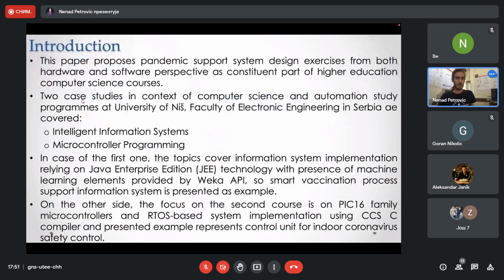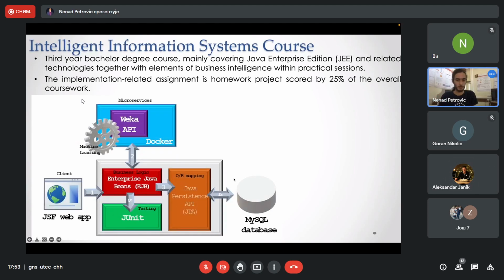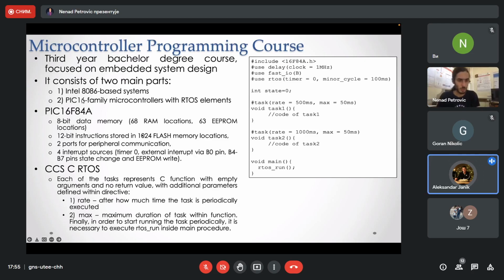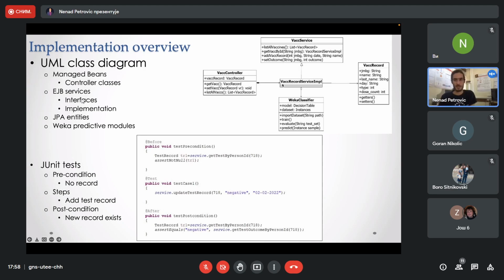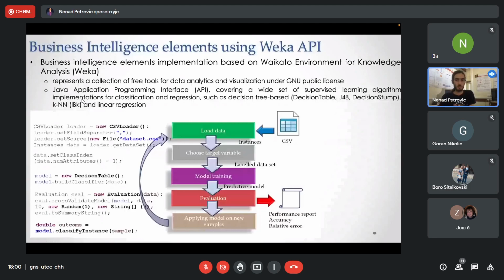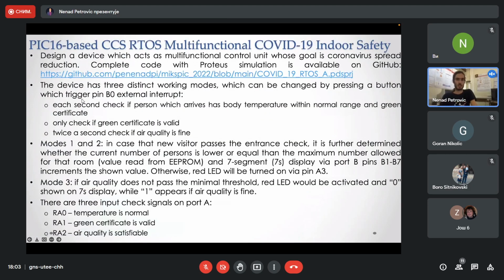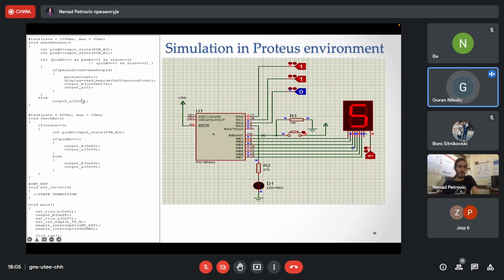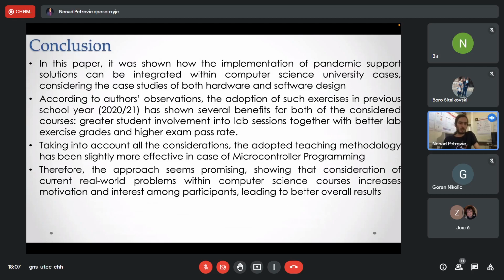COVID-19 Prevention Systems within Hardware and Software Design Computer Science Courses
Presnted @ICEST2022 conference in Ohrid, North Macedonia.